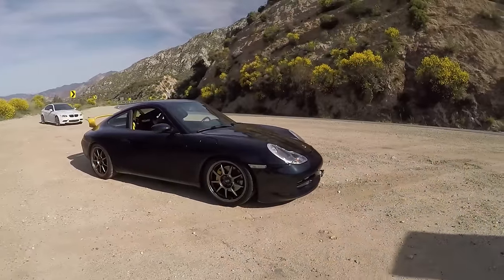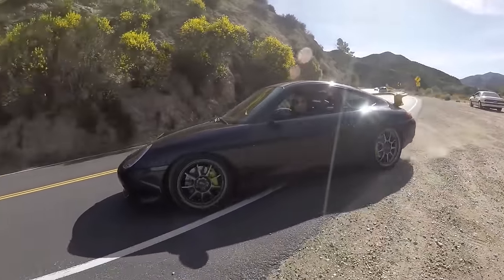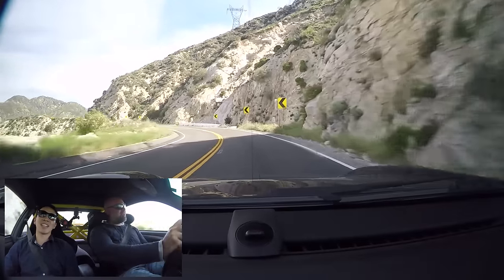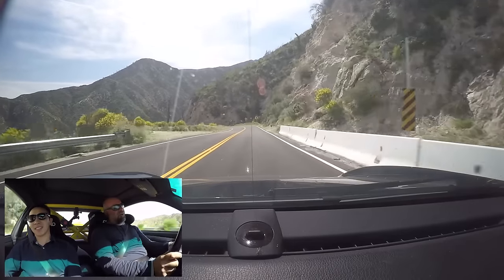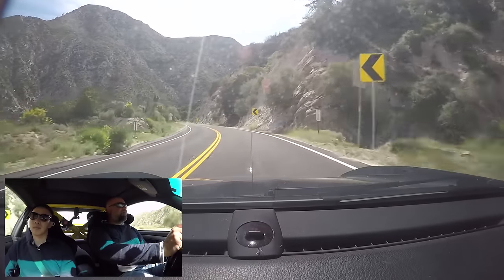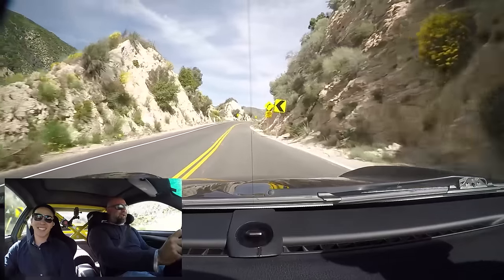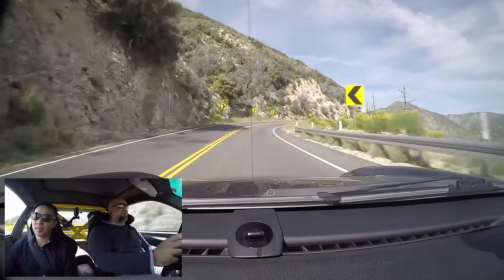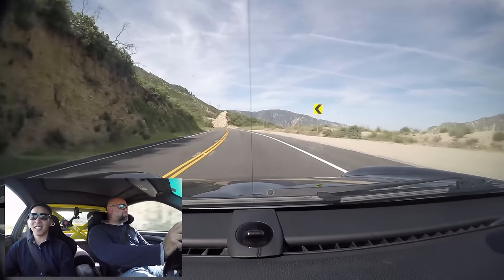Modified Porsche 996 Carrera - One Take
This 2000 Porsche 996 Carrera was bought as a track-only car by its current owner, who is slowly converting it back to street use. It has the stock powertrain, but a host of track-ready upgrades in the suspension and chassis department, and represents a fun, fast versatile car for California summers.